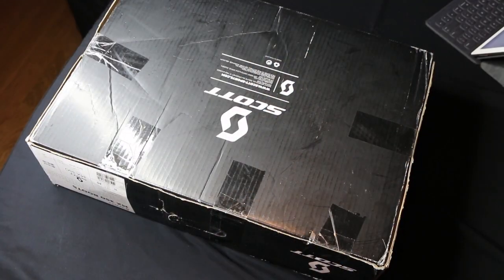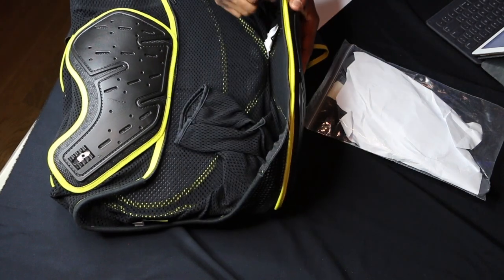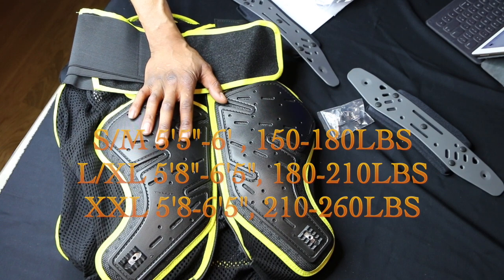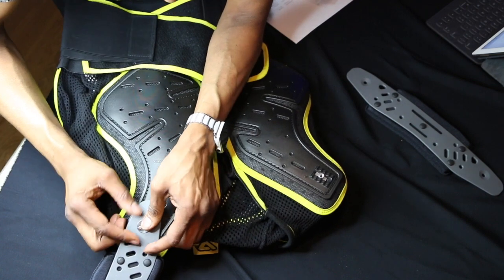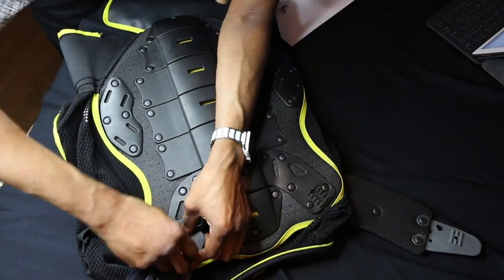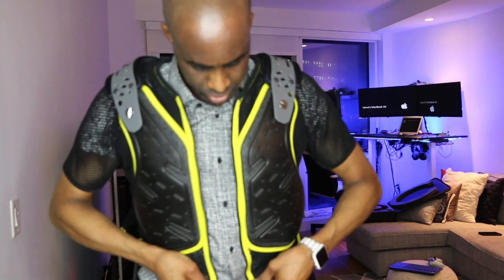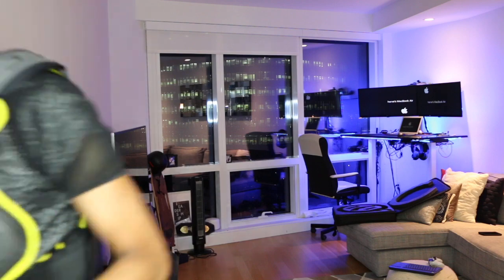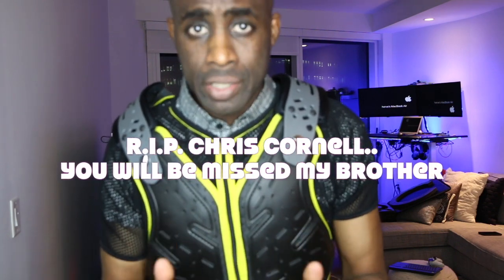acerbis Koerta WS short sleeve armor- HERVE's WORLD - episode 66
This video is about acerbis Koerta WS short sleeve armor

eBay sellers information to get the armor: